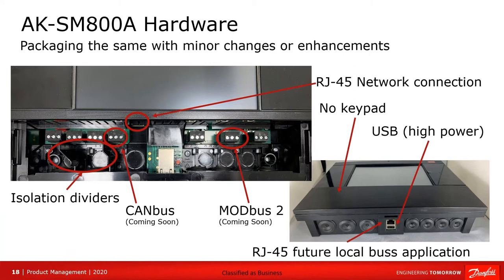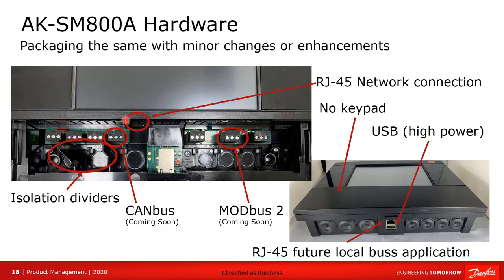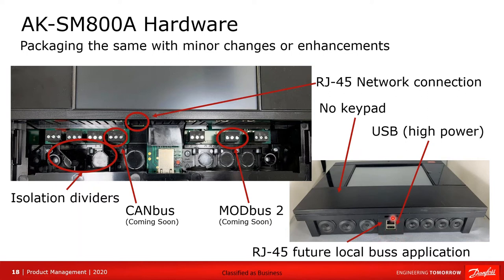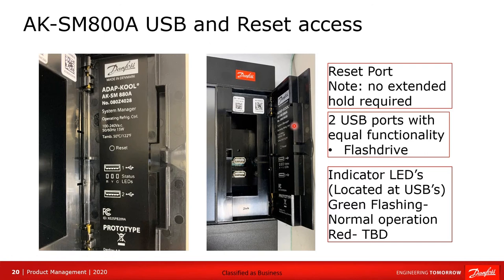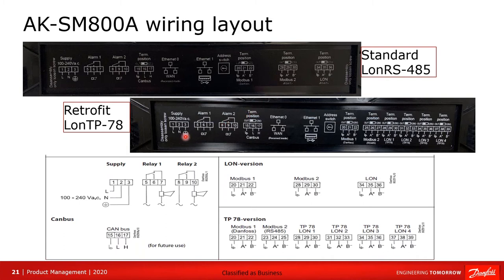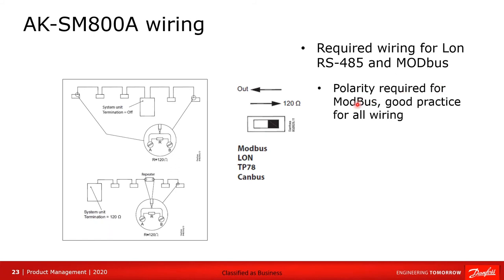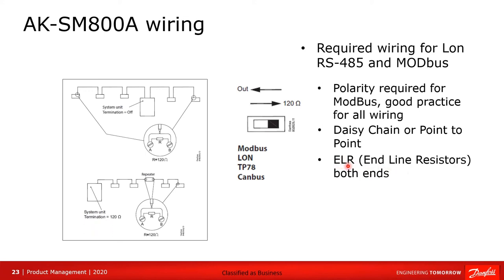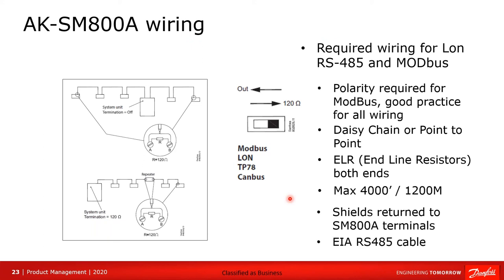Hardware and wiring of the Danfoss AK-SM800A system manager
Danfoss EMS Trainer Keith walks you through the hardware of the Danfoss AK-800A System Managers and how to wire it into a supermarket refrigeration system.